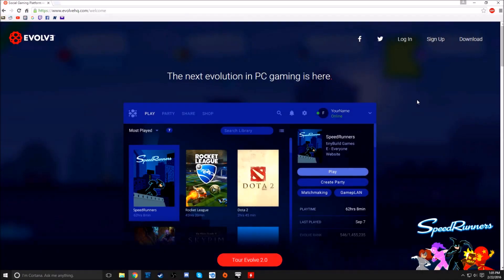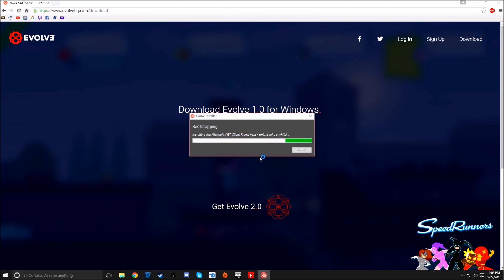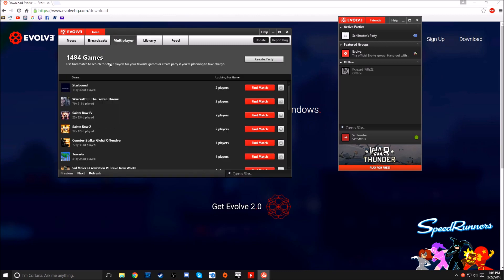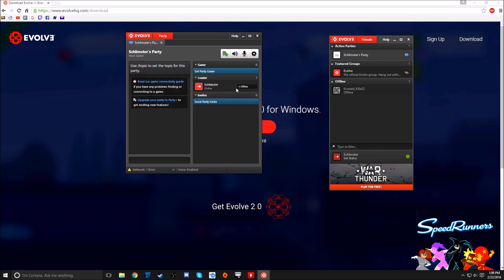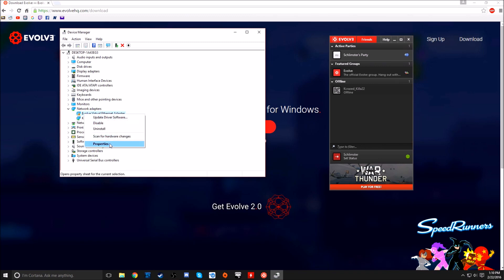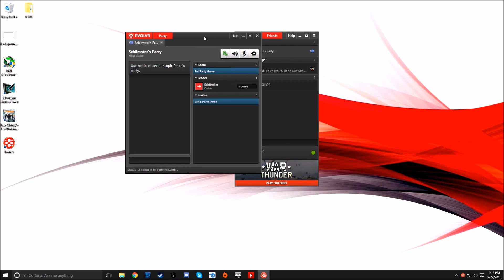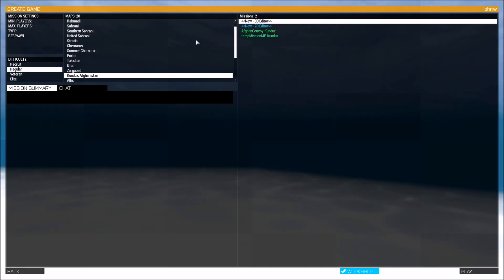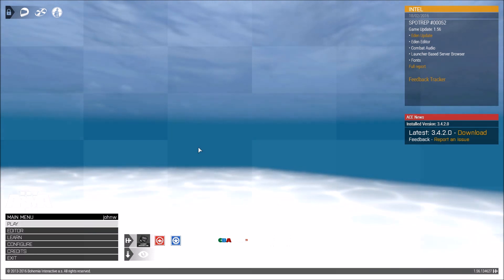Arma 3: How to Make a Coop Private Match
In this Tutorial I explain how to use Evolve to host a LAN game and play privately with your friends. I am on windows 10 and do not know if the "fix" I use is required for 7,8, etc. I have only used this for Arma 3 so I do not know how well Evolve works with other games.

Steps:
2. Launch Evolve
3. Create a party by "right clicking" your name and "join" that party once created.
4. Check to make sure you are shown as "online" and there is a green light with the listed IP.
5. If it is working, great! you don't need to do the fix I showed.
6. If it is not working try the fix I showed and comment if it worked or not!

I obtained the information on how to fix this error from evolve forum.

Thanks a bunch to member falc0nfire for his fix.

-Schlimster